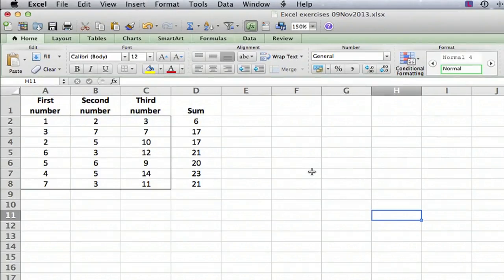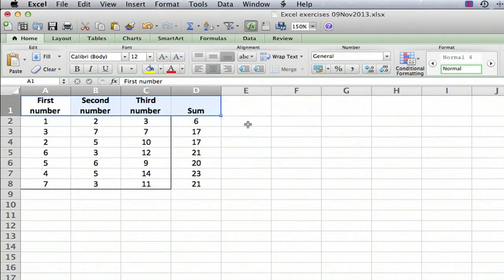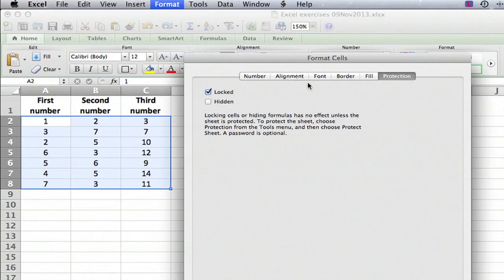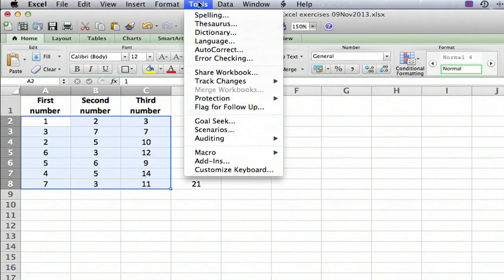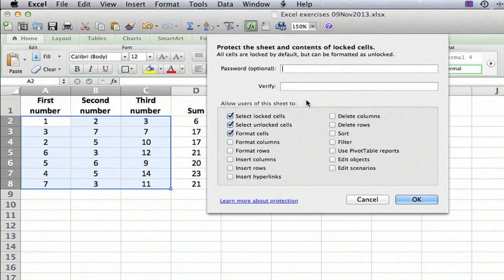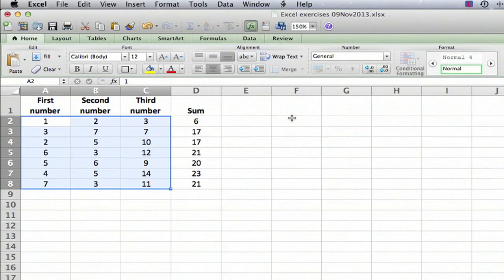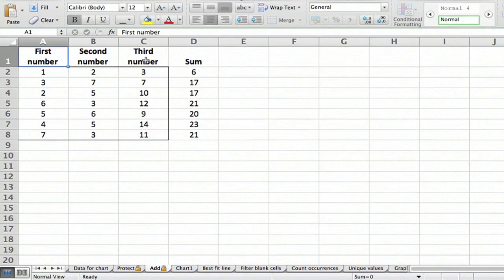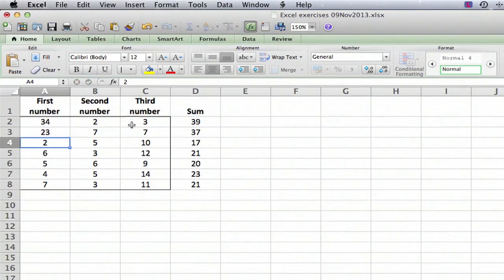How to Prevent the Possible Loss of Data in Microsoft Excel : Using Excel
Preventing the possible loss of data in Excel is omething that is very useful, especially if you are collaborating with other people. Prevent the possible loss of data in Excel with help from a mechanical engineer with 32 years of experience in a large aerospace company in this free video clip.

Series Description: If you're looking for a powerful spreadsheet creation tool, look no farther than Microsoft Excel. Get tips on Excel with help from a mechanical engineer with 32 years of experience in a large aerospace company in this free video series.